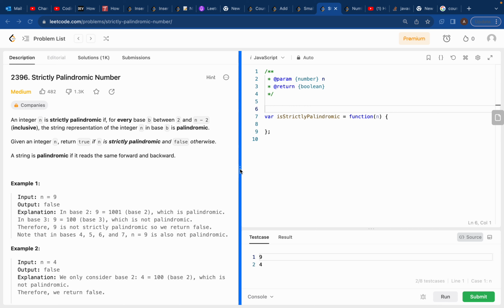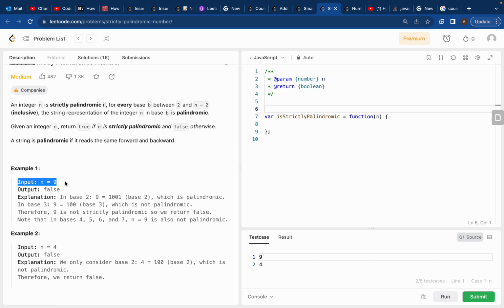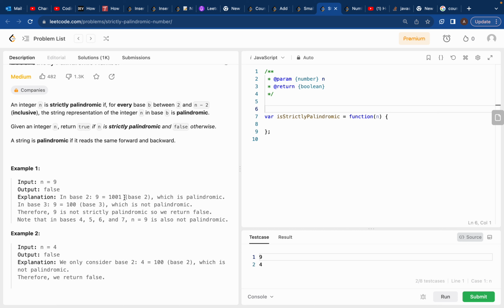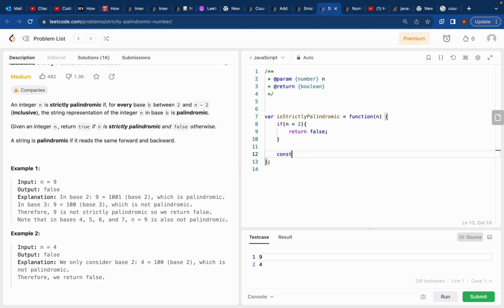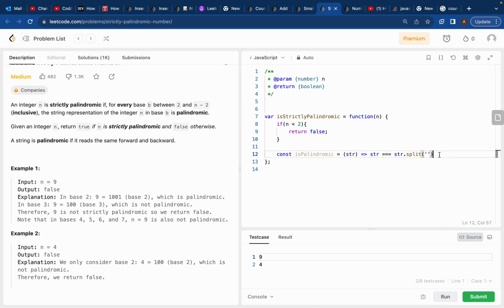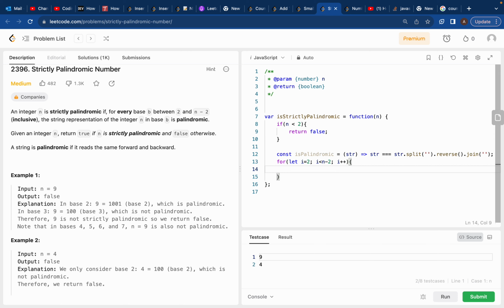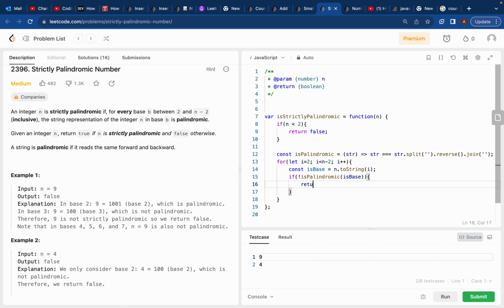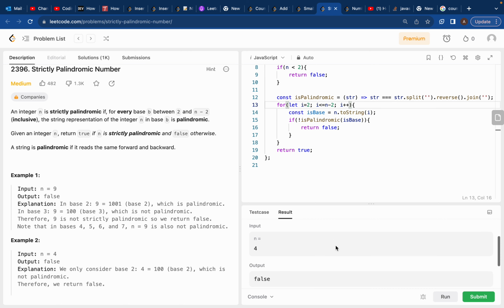Leetcode Problem 2396. Strictly Palindromic Number. Leetcode Solution 2396 Medium. Javascript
Easiest solution explained helper function. javascript. Medium Level leetcode problem explained in the easiest ways